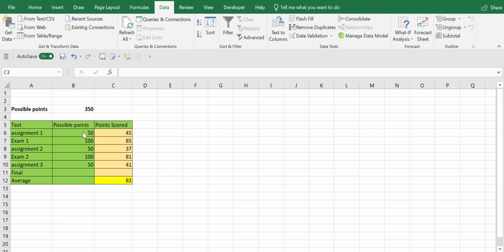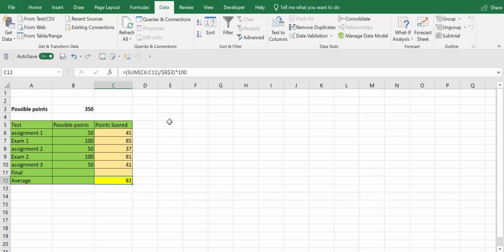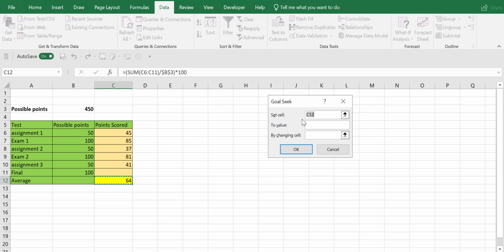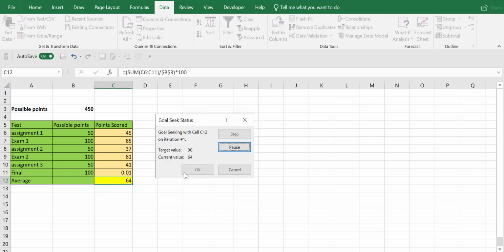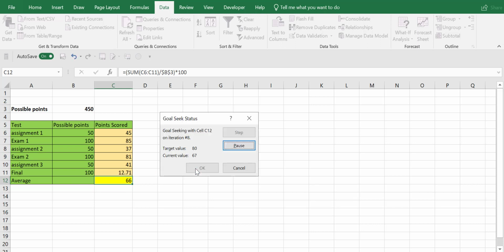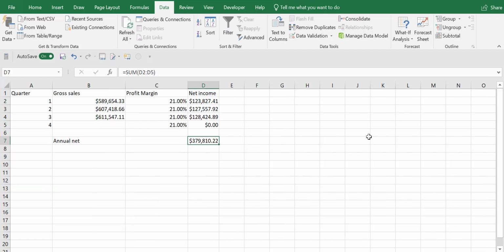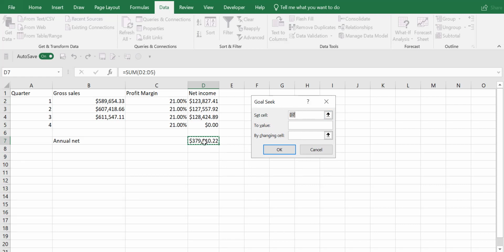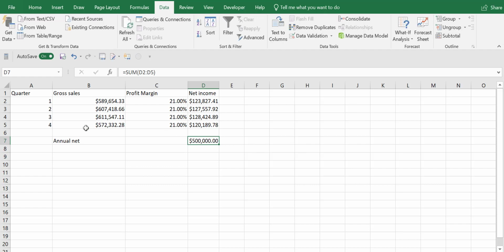goal seek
This KISS video demonstrates the goal seek tool within whatif analysis.